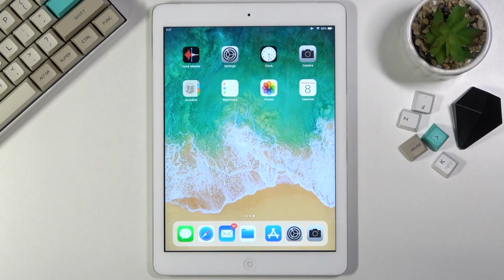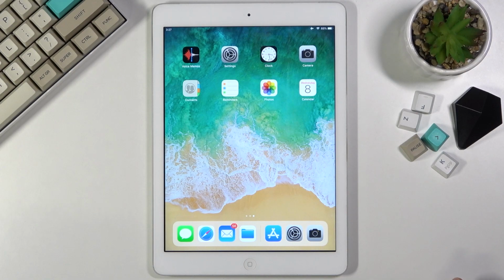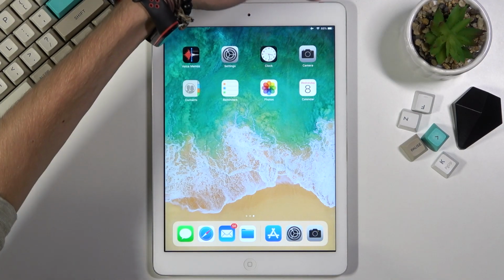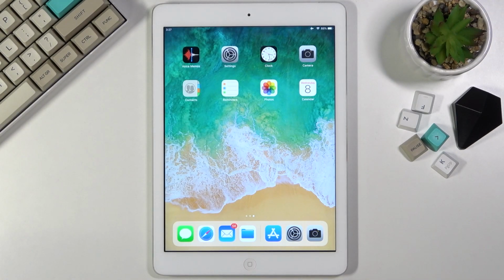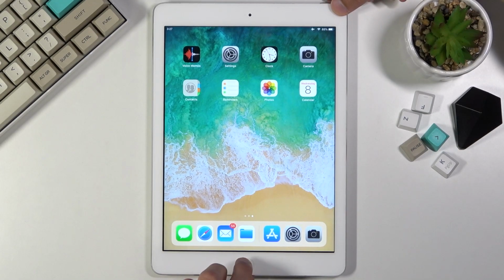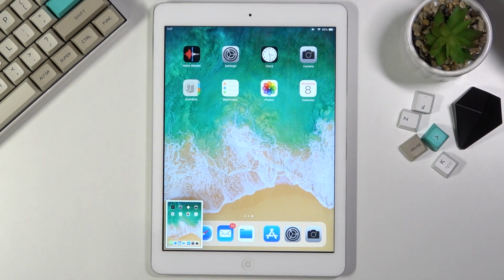iPad Air SCREENSHOT TUTORIAL | Capture Screen Trick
iPad Air Instructions:
In this video, you can find a way to capture screen on iPad Air. Let's use the secret combination of keys to save screen open iPad Air. Easy way to get acess to catpured screens. Find the screenshot folder.

How to take screenshot on iPad Air? How to capture screen on iPad Air? Hwo to save screen on iPad Air?